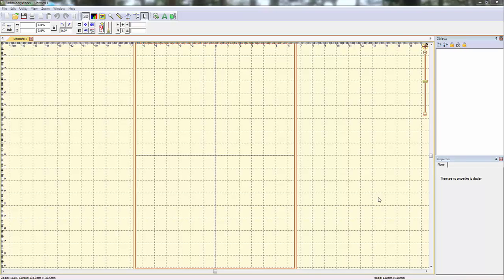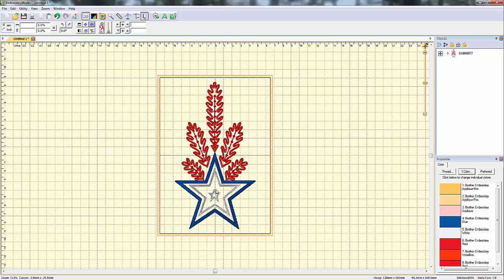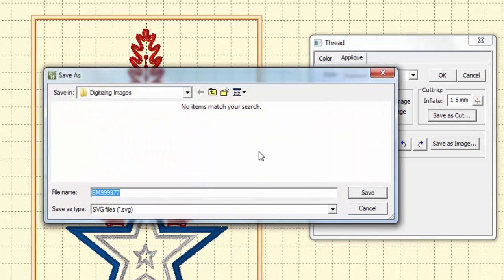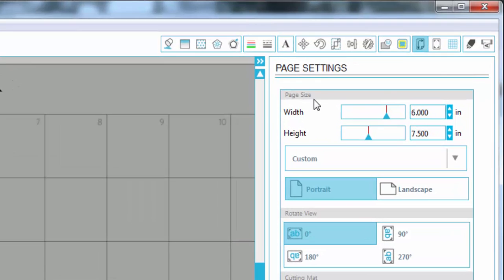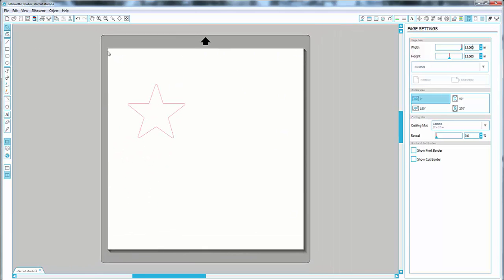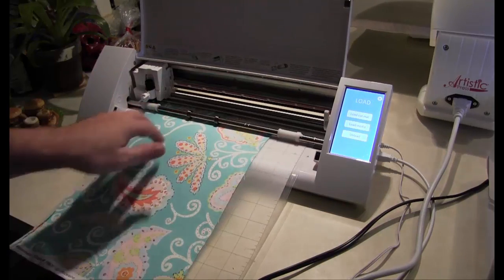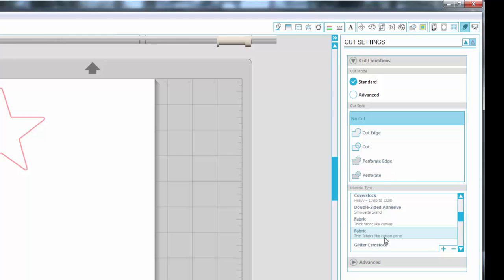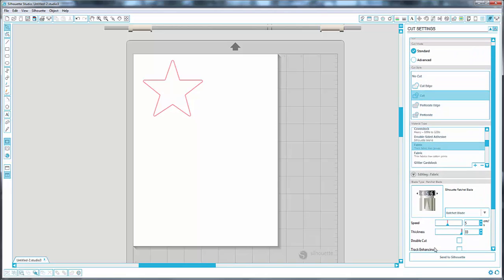Cameo Cutter and Embroidery Works - Cutting out applique designs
In this video I demonstrate using Embroidery Works, either everyday or advanced, to send the cut line from ANY applique design to the cameo cutter. Pretty awesome.